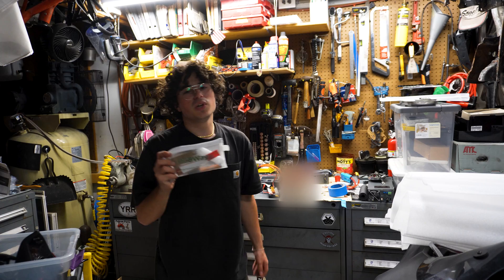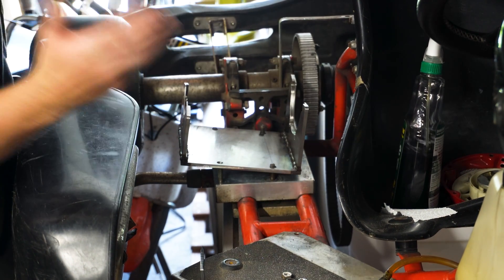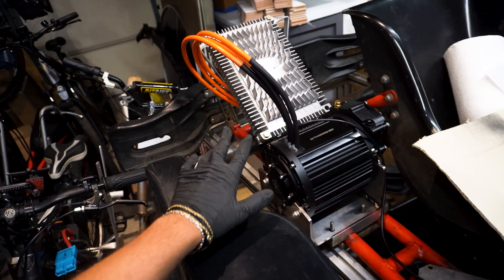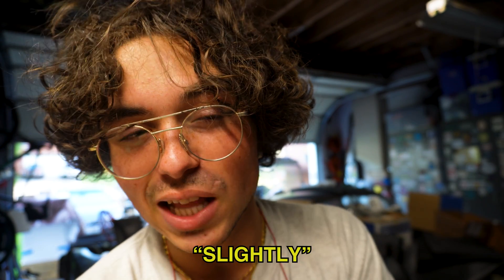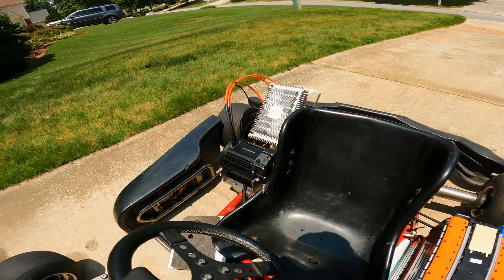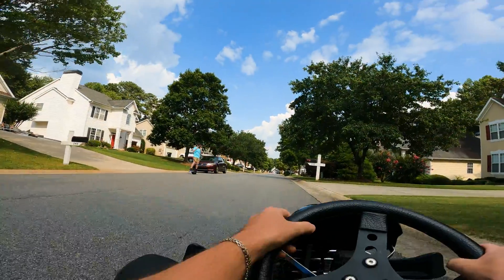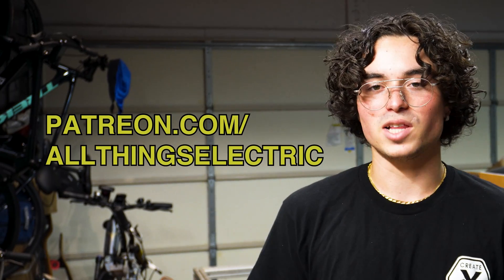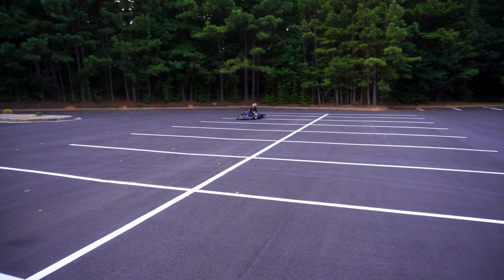70mph Electric Go Kart | 110V E-Kart RIPS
Electric racing go kart capable of up to ~40kW. 109.2V fully charged and pushing 400A. This build uses Metzev Second Life Lithium-ion batteries, a QS138 V3 90H gear-reduced motor, and a Kelly KLS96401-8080N/NPS controller.

Intro: 00:00-00:08
Build: 00:09-06:34
72V Test Drive: 06:35-08:53
110V Test Drive: 08:54-10:33
Faster Gearing: 10:34-13:04
Drifting: 13:05-14:52
The Best Part: 14:53-15:39
Outro: 15:40-16:48

electric go kart ekart hyperkart electric racing gokart second life electric vehicle lithium batteries electric car